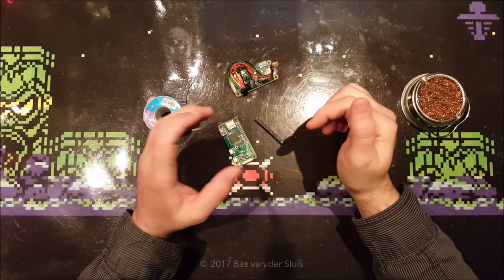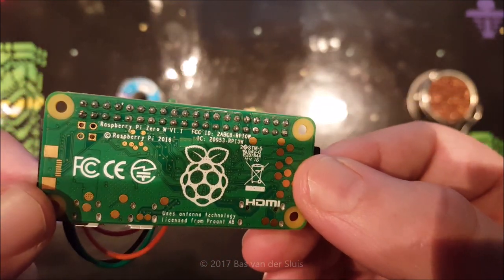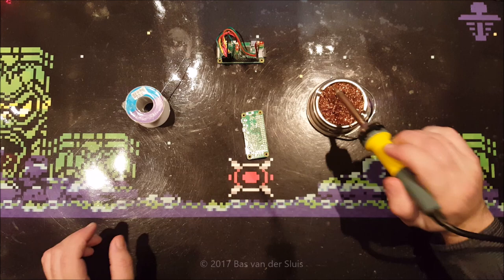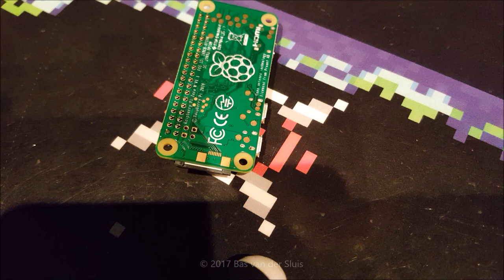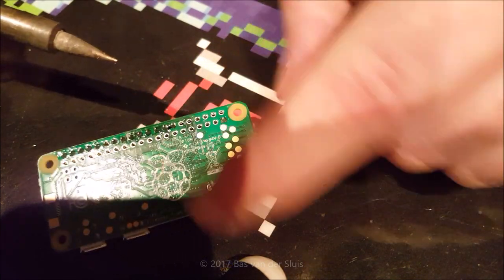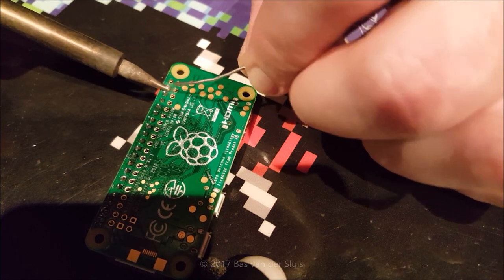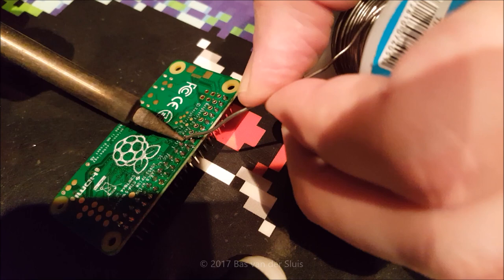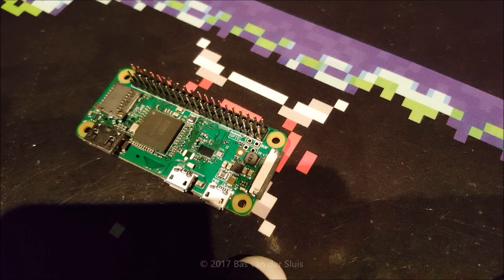How to solder header pins to the Raspberry Pi Zero (W)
A simple (beginners) video on how to solder the header pins to the Raspberry Pi Zero (W).